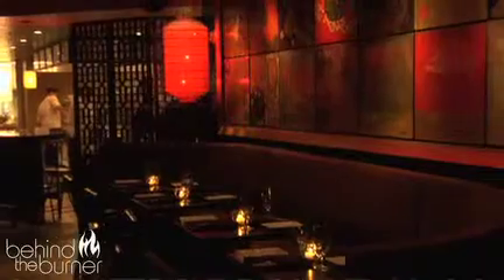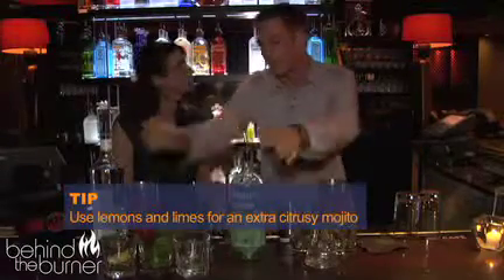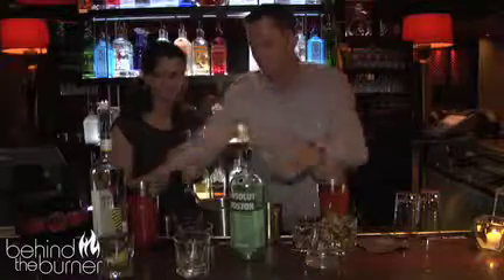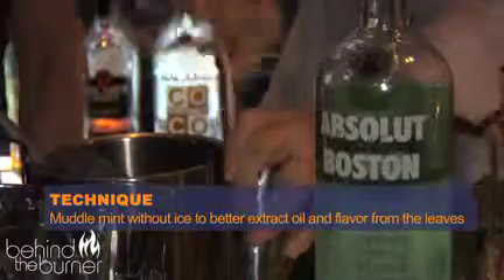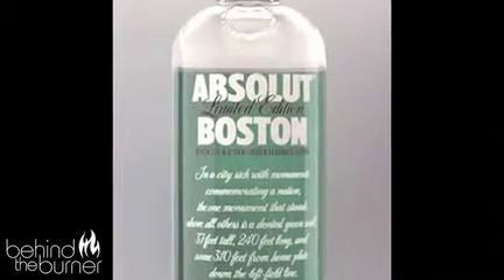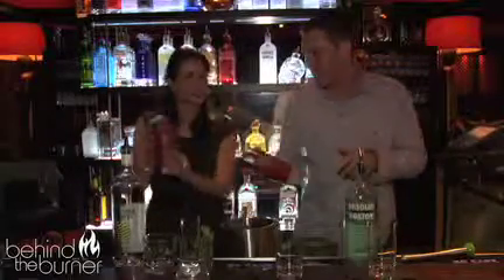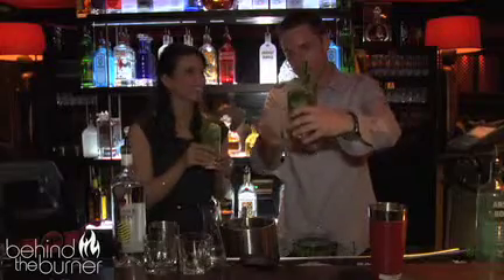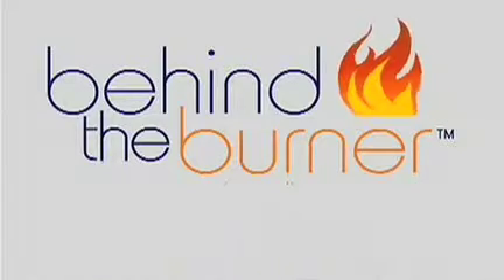The Beantown Mojito with Joe O' Connor at Shrine, Foxwoods Resort, CT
When we're ready to hit the dance floor, nothing gets us going like a well-made cocktail. At award-winning Shrine Asian Bistro and Lounge at the MGM Grand at Foxwoods Resort Casino, a new signature sipper is giving the classic mojito a run for its money. We visit Manshantucket, CT, where Mixologist Joe O'Connor is mixing things up Beantown-style with Absolut Boston black tea-infused vodka.

Tip: Use lemons and limes for an extra citrusy mojito
Tip: Skip the (bitter) stems and use just the mint leaves
Tip: Simple syrup is one part water/one part sugar, boiled down
Tip: Absolut Boston is infused with black tea and elderflower essence
Tip: Top mojito with fresh soda water for a nice fizz
Trick: Aim for 8-12 mint leaves, adjust according to their size
Trick: 3 counts = approximately 3/4 of an ounce
Technique: Muddle mint without ice to better extract oil and flavor from the leaves
Technique: Use gentle downward pressure to press/turn mint leaves